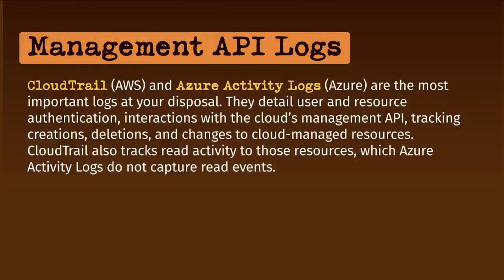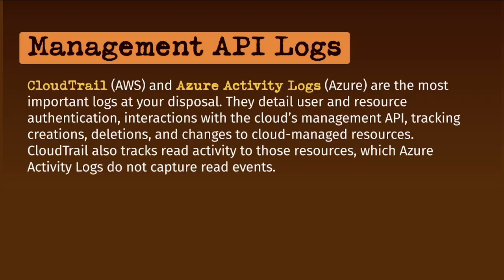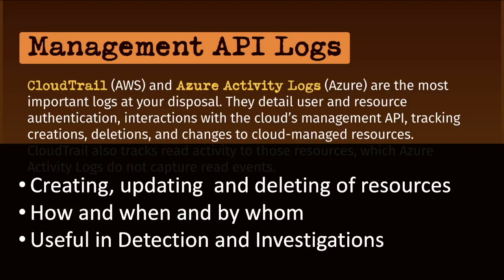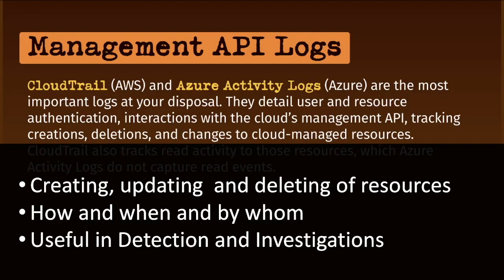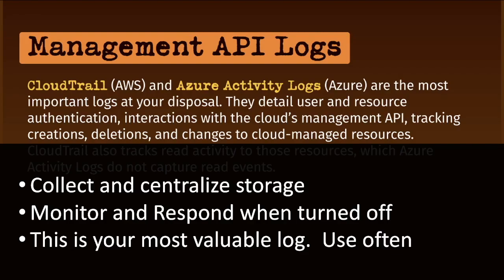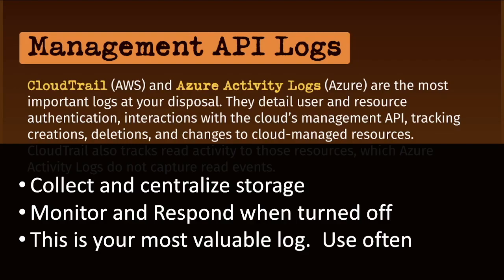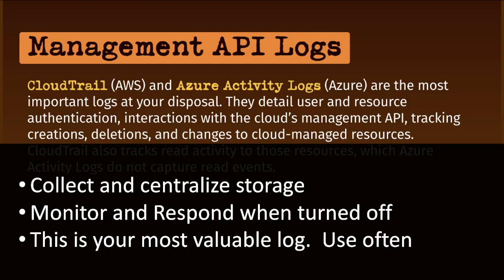Cloud Threat Detection Logs That Matter Most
There is one type of log in the cloud that is the most important to your security team.  These logs support authentication, interactions with cloud APIs, and any changes to the cloud-managed resources.

Shaun McCullough
As a hands-on practitioner with a gift for architecture design, Shaun explores the good and bad of how the Cloud is changing the way the industry secures and runs infrastructure. During his 25+ years of experience, Shaun has spent equal parts in security engineer and operations as well as software development. With extensive experience within the Department of Defense, Shaun was the Technical Director of the Red and Blue operations teams, a researcher of advanced host analytics, and ran a threat intelligence focused open source platform based on MITRE ATT&CK. Previously, he was a consultant with H&A Security Solutions, focusing on analytic development, DevOps support, and security automation tooling. Shaun is co-author of SANS SEC541: Cloud Security Attacker Techniques, Monitoring, and Threat Detection.